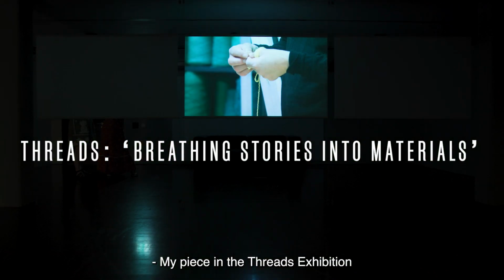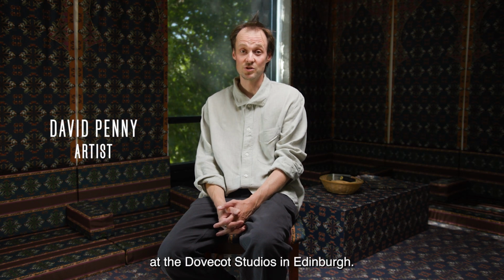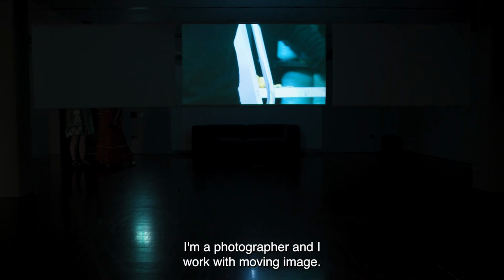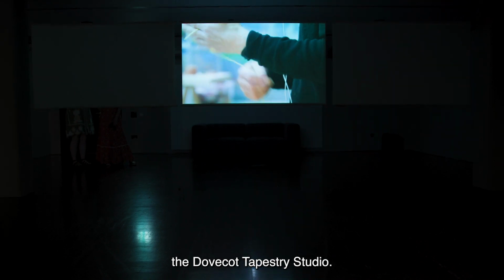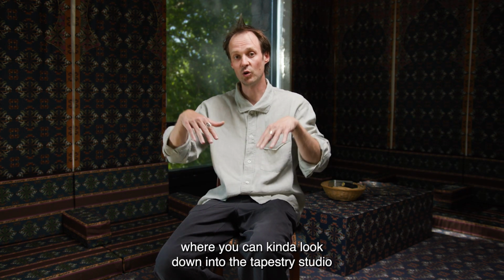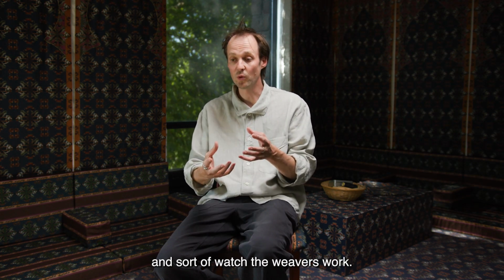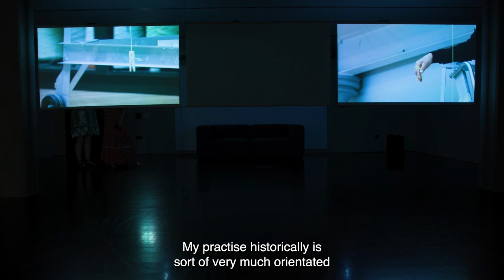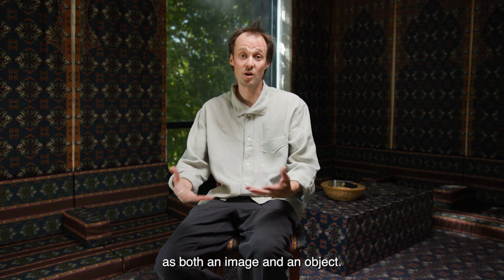David Penny: Threads 'breathing stories into materials' at Arnolfini, Bristol.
David Penny talks about his film 'Screen for Another Focus', part of Threads: 'breathing stories into materials'.

Celebrating material and making, artists use the storytelling power of textiles to connect with past traditions, find commonalities between cultures, time and place, and to ‘breathe stories into materials’.

Threads encompasses processes of weaving and spinning, rug-making, stitching and embroidery, print, knit, threading, mending and found materials, with materials and techniques handed down, reused and reinvented.

Co-curated by leading textile artist Alice Kettle and Gemma Brace, head of exhibitions, Threads weaves throughout Arnolfini’s three floors, to reveal how textiles ‘remember’, how memory is ‘embedded within the process of making’ and how new narratives are created.

Threads 'breathing stories into materials'  at Arnolfini, Bristol, 8 July to 1 October 2023.